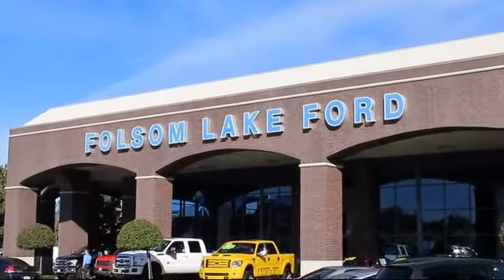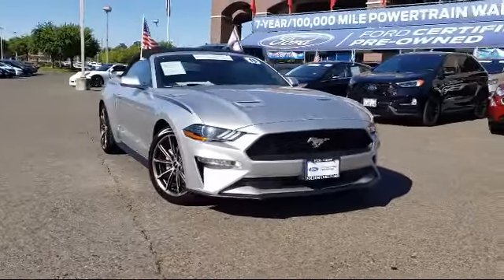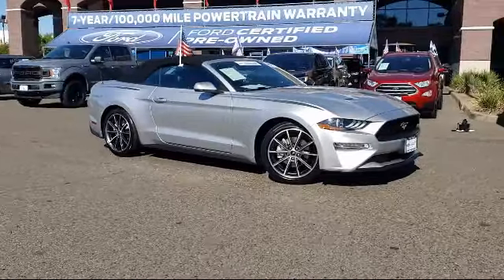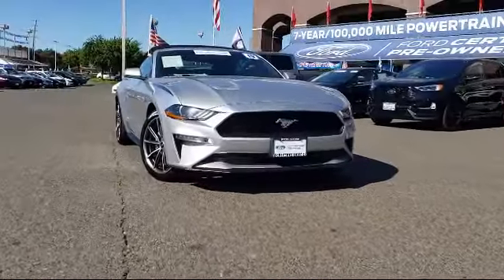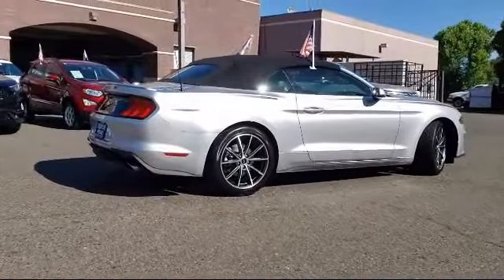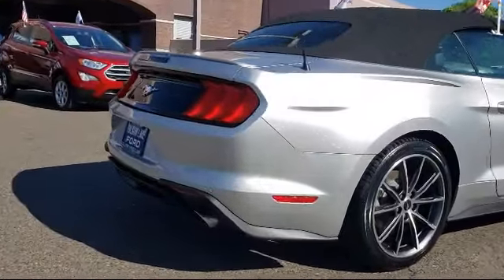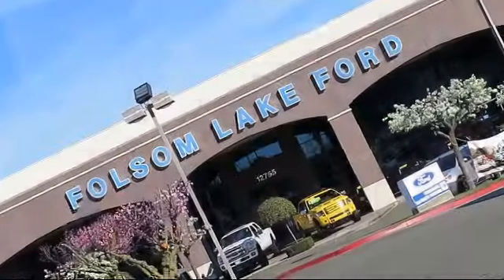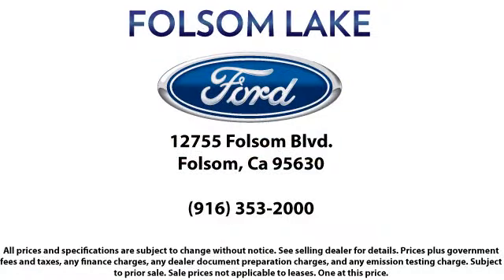2019 Ford MUSTANG Convertible EcoBoost Folsom Sacramento Roseville Elk Grove El Dorado Hills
2019 Ford MUSTANG Convertible EcoBoost Stock Number: R41235 Vin:1FATP8UH5K5172396.

12755 Folsom Blvd.